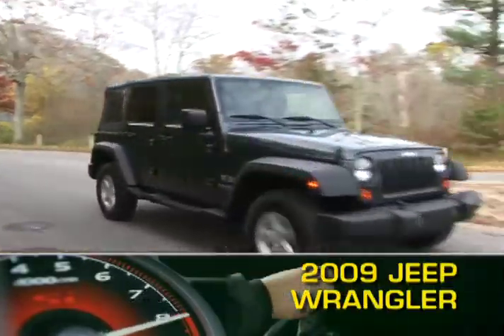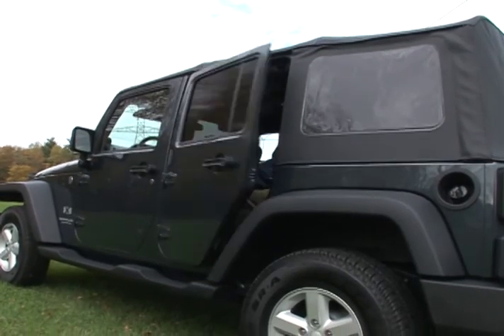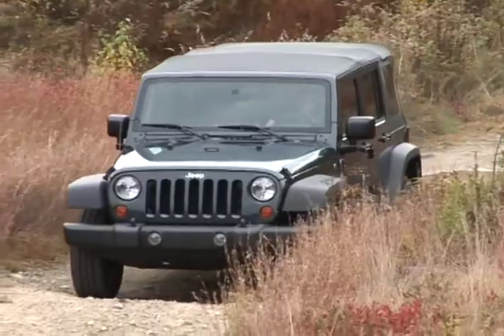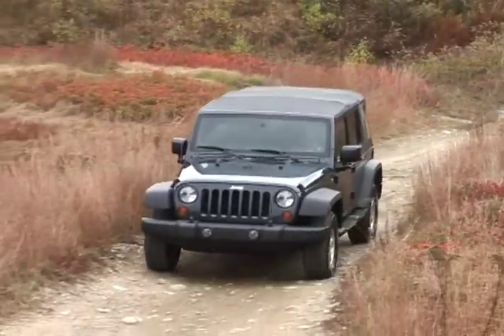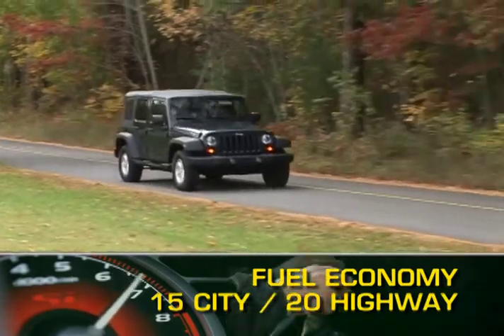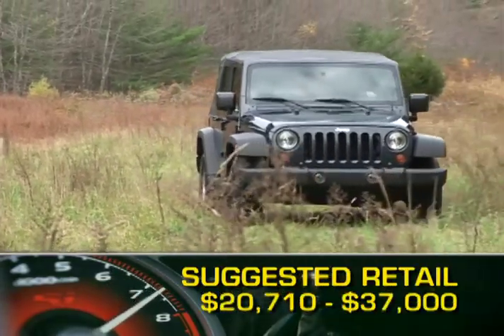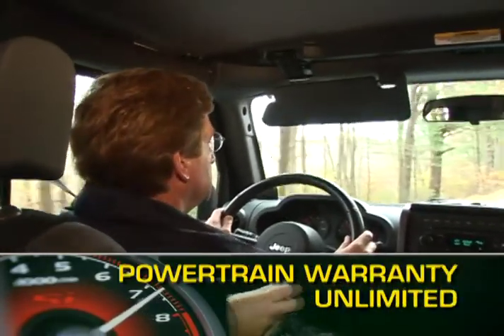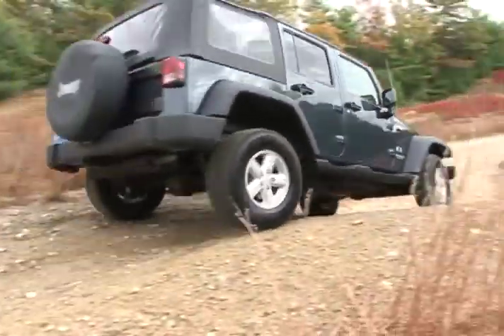2009 Jeep Wrangler Overview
The iconic Wrangler is available in two of four doors and is available with soft or hard top roof.